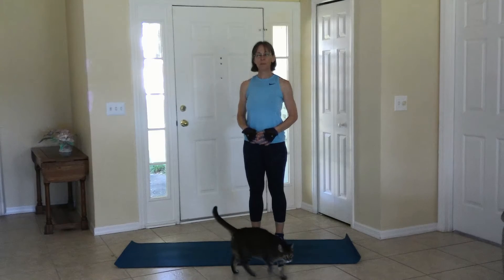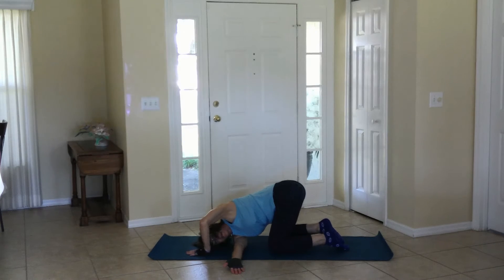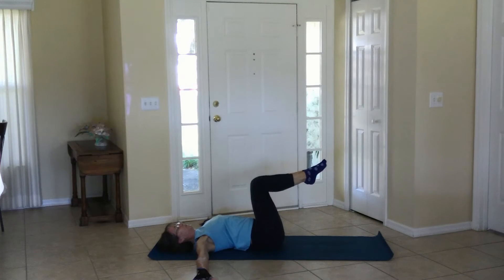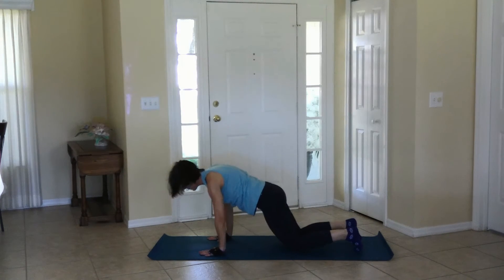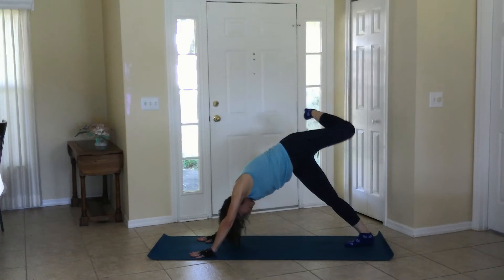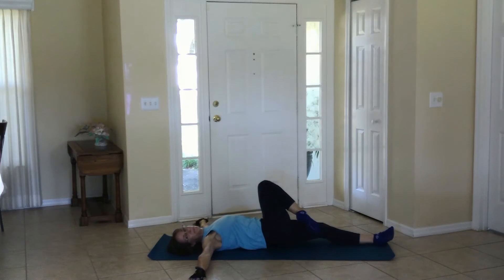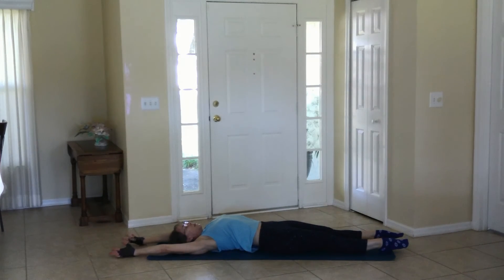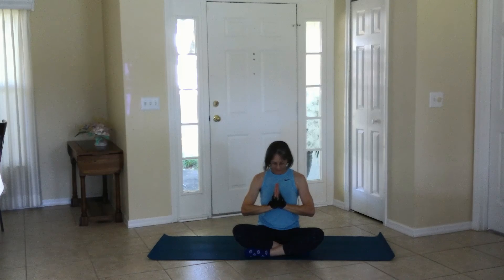Yoga Short 12/4/21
Doreen bumps the tripod.
Before undertaking any exercise program, consult your physician. You agree that the programs contained in My Mat My World are not a substitute for medical advice or treatment for any conditions. Enjoy your visit to FB: My Mat My World.